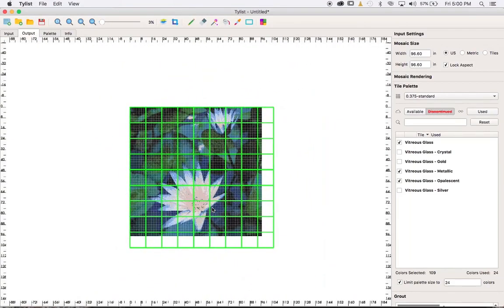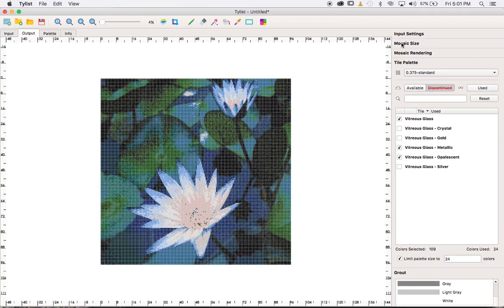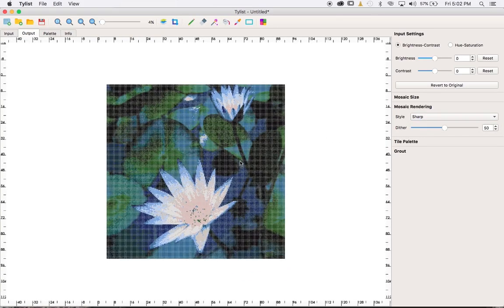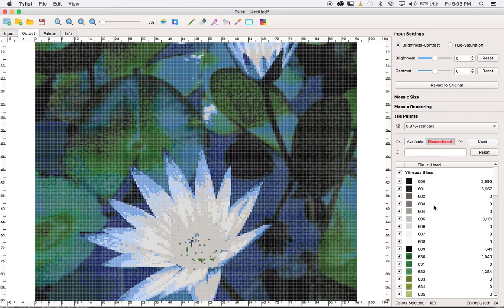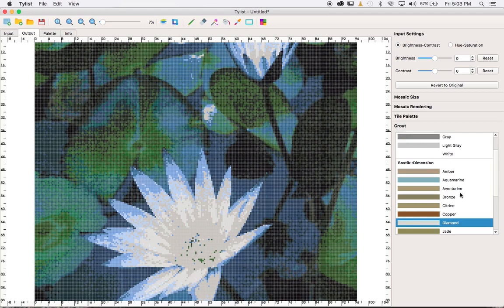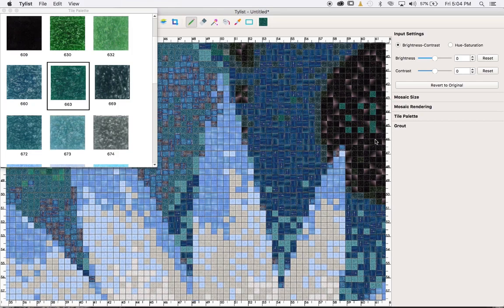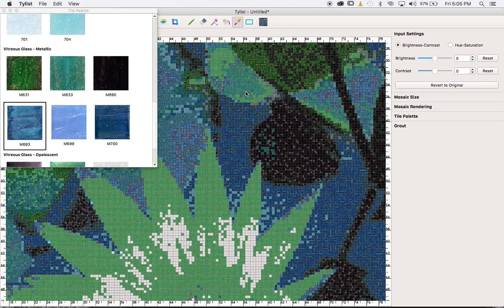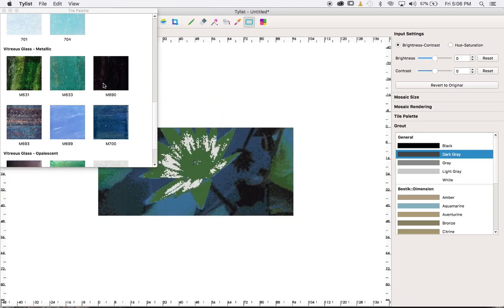Tylist Tutorial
Learn how to use Artaic's mosaic software, Tylist!